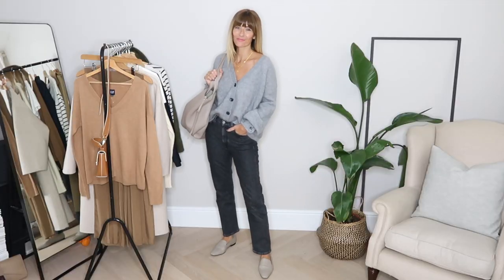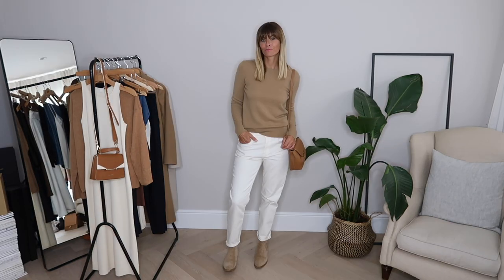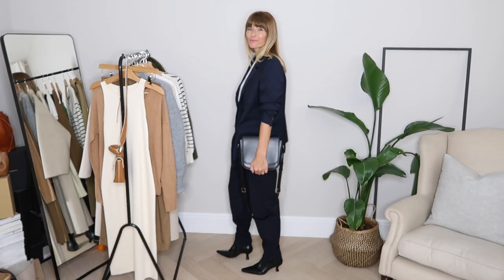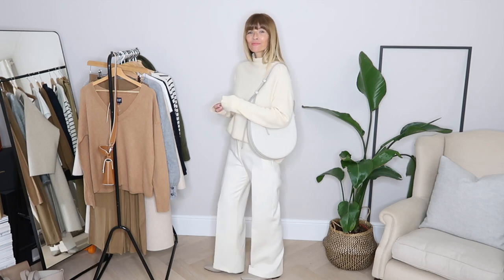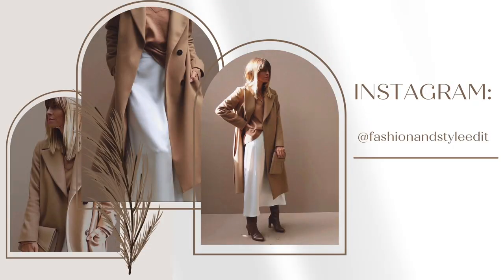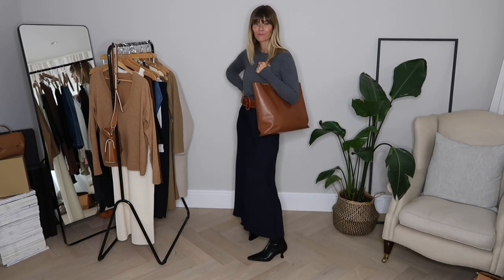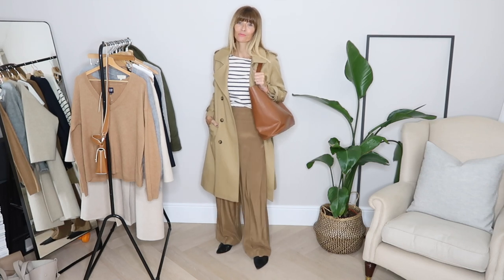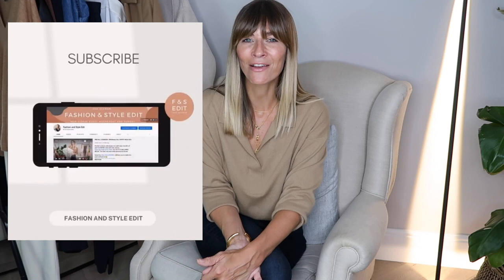EFFORTLESSLY CHIC NEUTRAL OUTFITS | LOOKBOOK (Autumn 2021)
EFFORTLESSLY CHIC NEUTRAL OUTFITS
LOOKBOOK
Autumn 2021 Open me for links!

Similar camel coats I’ve been looking at…
This is an investment but I love that it has silk in the content
I think this one at Nordstrom is original yet still classic
I do love the 12 Storeez one too Decisions, decisions!

PRINT
My floral blouse has sold out but this has a similar vibe